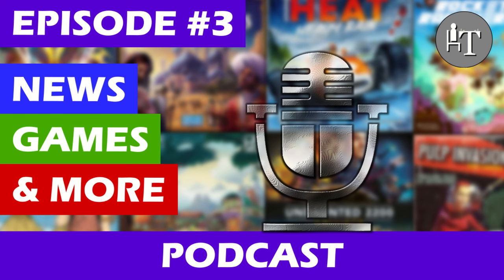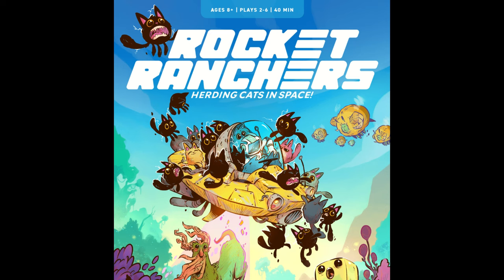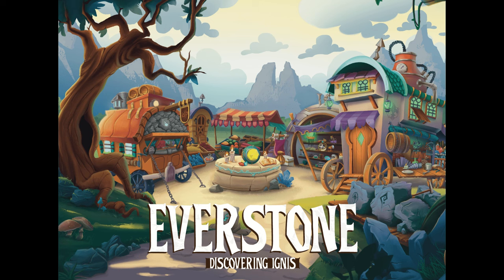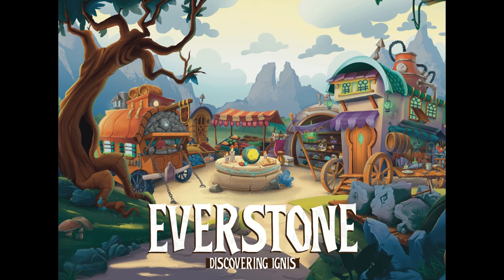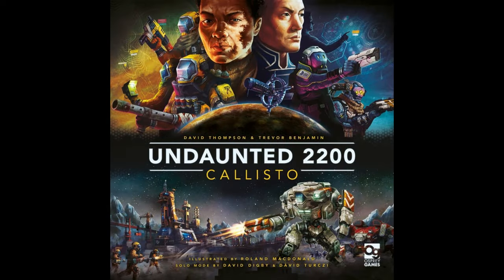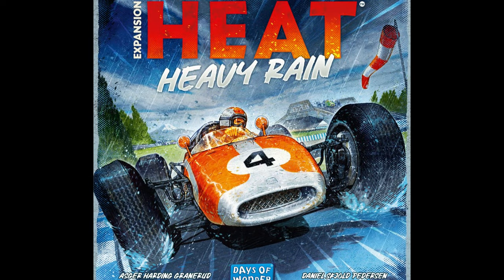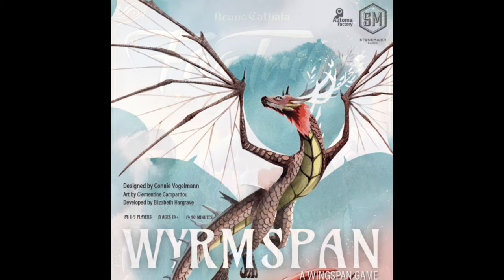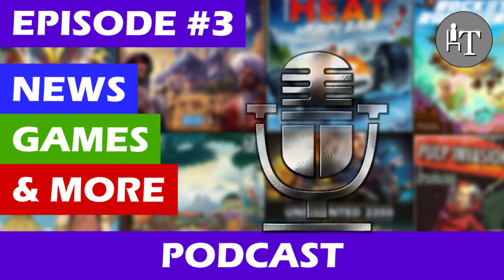Episode 3 - New Kickstarters, Preorders, and Arrivals - Exciting New Games!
In this podcast, I discuss news, games, and more relevant to the solo board gaming side of the hobby. Thank you for listening to Tabletop For One's Podcast!

Crowdfunding Games Mentioned:
Pulp Invasion

Preorders Mentioned:
Undaunted 2200: Callisto

New Arrivals and Games Played Mentioned:
Warp Lancer
Wyrmspan

00:00 Introduction
00:28 New Crowdfunding Campaigns
12:05 New Preorders
16:12 New Arrivals
18:01 Games Played Last Week
21:05 Final Thoughts and Outro